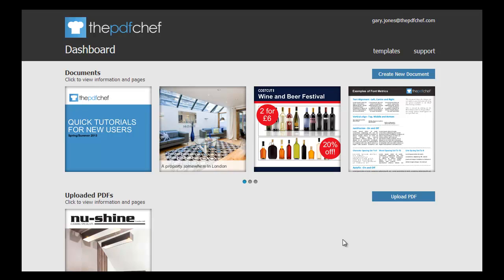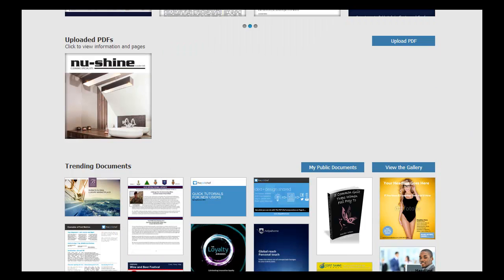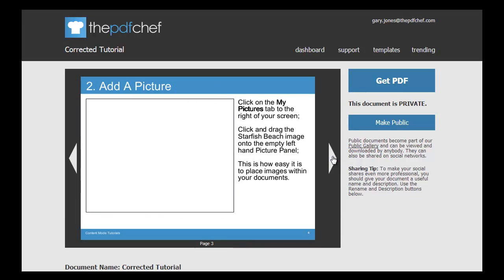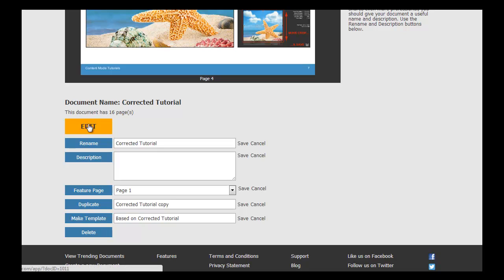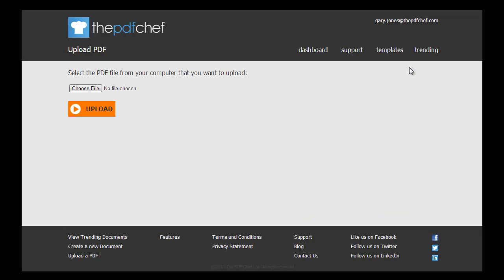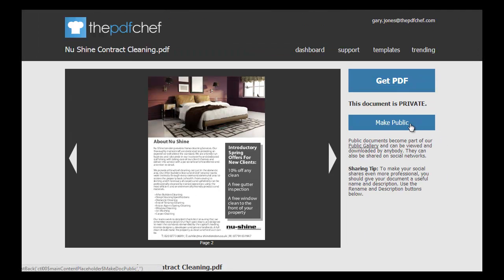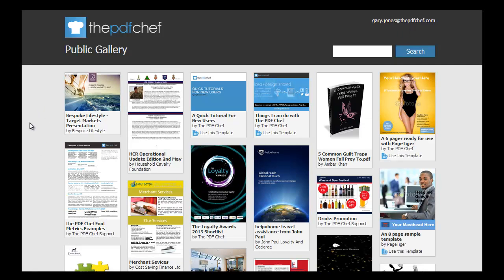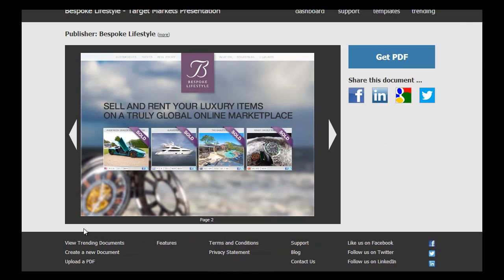Webinar - Document Management Pages Walk Through Found On The PDF Chef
In this webinar we look at the document management pages of the PDF Chef. Including explanations of how to upload a PDF and how to share a PDF across Google Plus, Facebook, LinkedIn and Twitter.